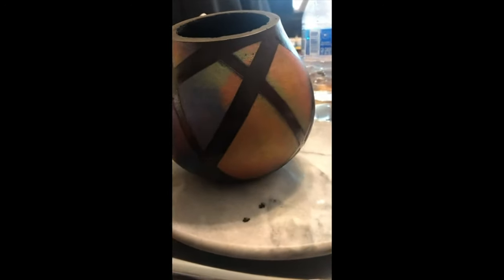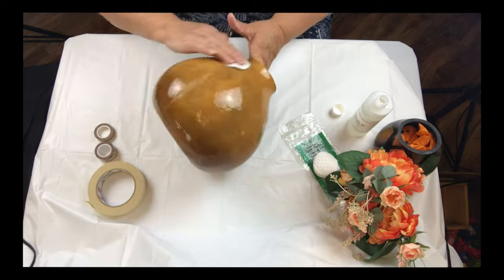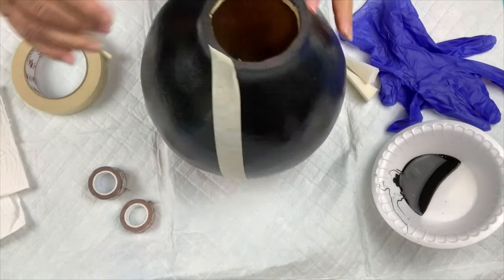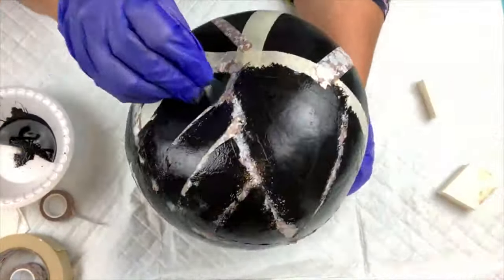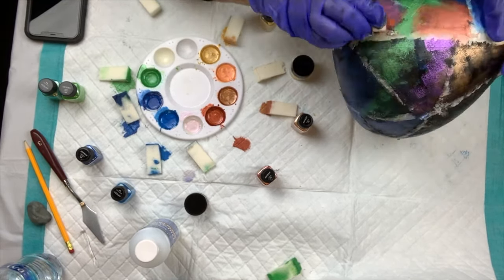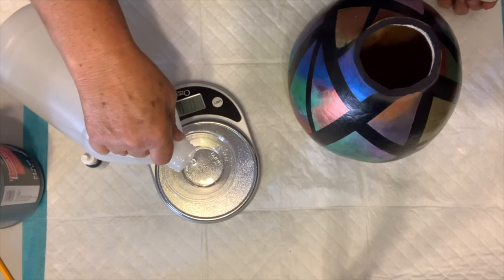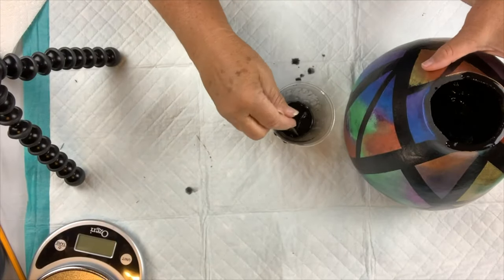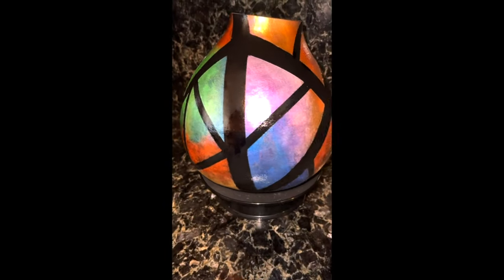AURORA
We will show you how to create a beautiful piece of art inspired by the Aurora Borealis using a gourd.

Wagner heat gun
Razortip Wood burner